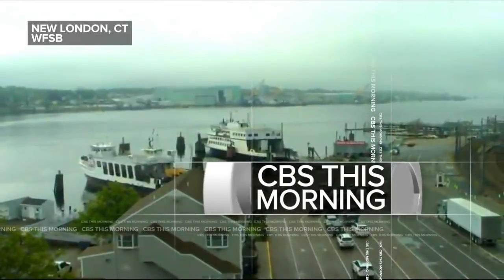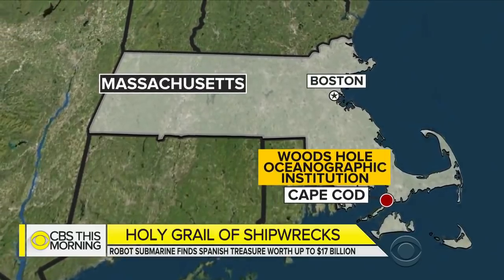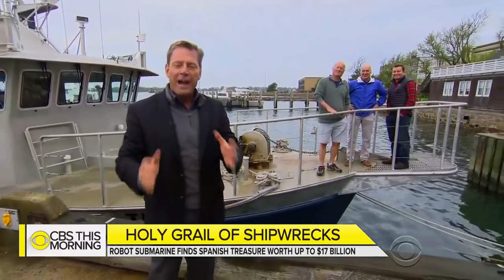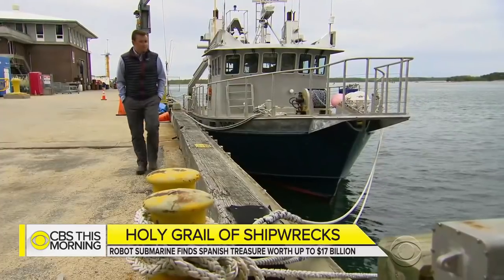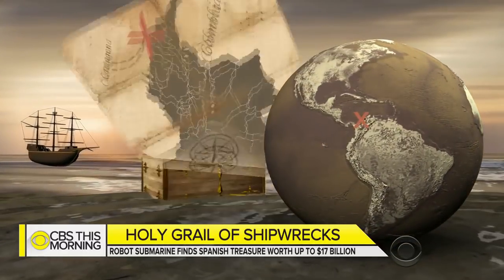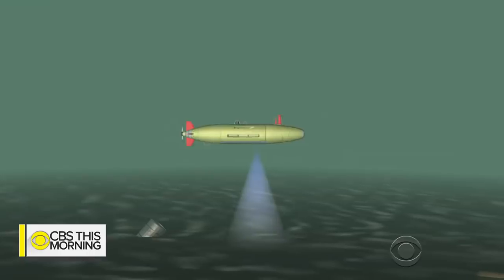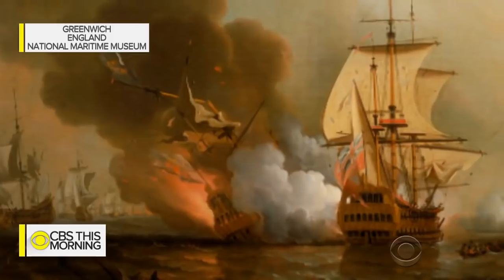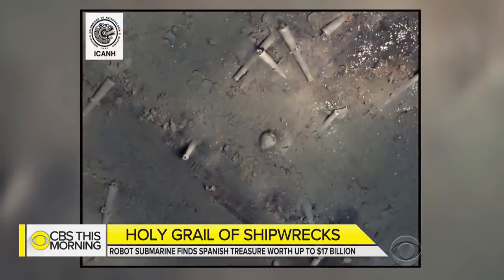Underwater Robot Finds Shipwreck With Treasure Worth Up To $17 Billion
There is new information about the discovery of a 310-year-old Spanish shipwreck, carrying treasure that might be worth up to $17 billion. The ship was found with the help of an underwater robot, an unmanned submarine similar to this one. Don Dahler reports.